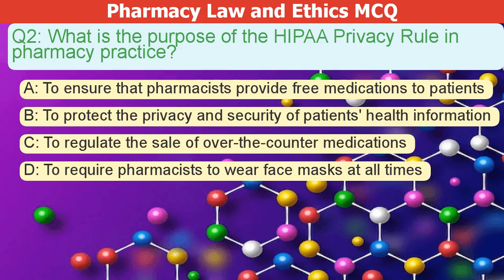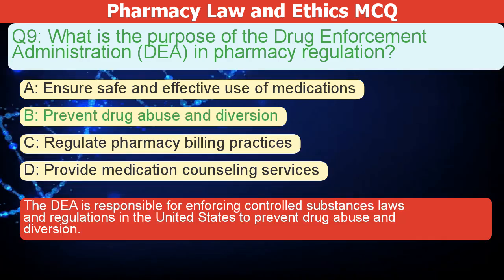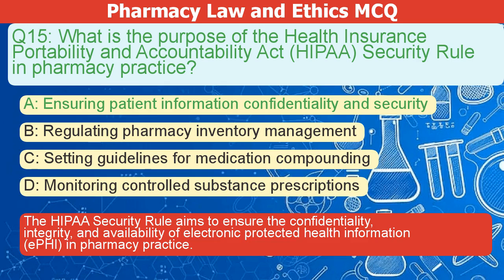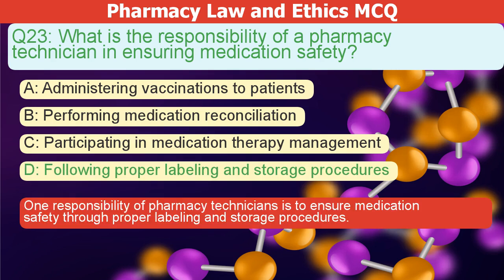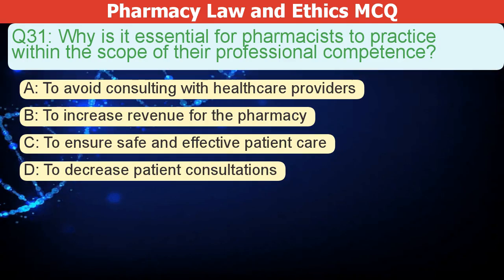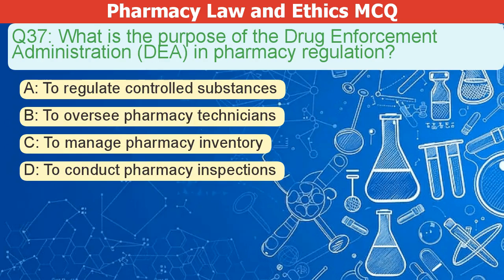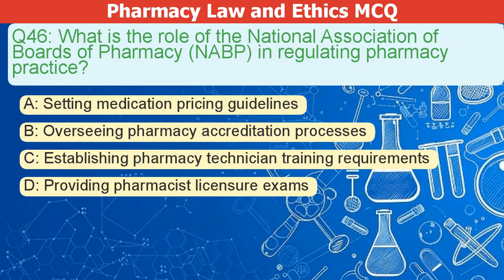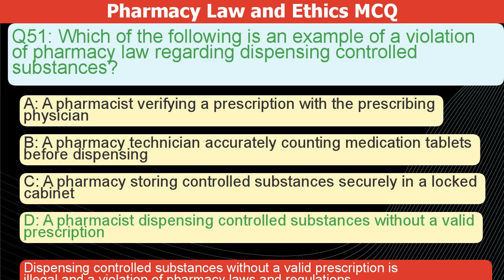Pharmacy Law and Ethics MCQ Practice Questions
Prepare for your NEET or pharmacy exams with this video featuring a set of multiple-choice questions on pharmacy law and ethics. Test your knowledge and understanding of key concepts in pharmaceutical regulations through this practice session designed for aspiring healthcare professionals.